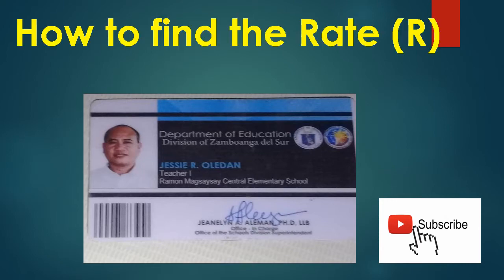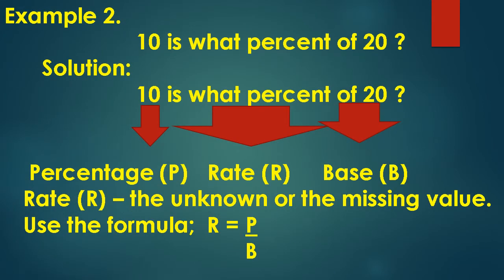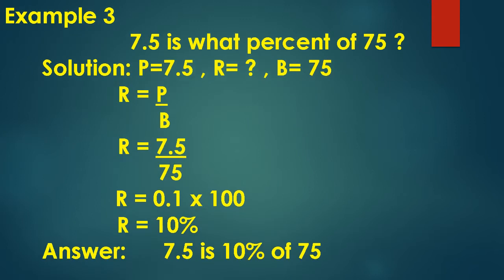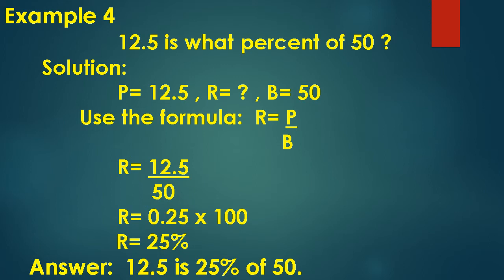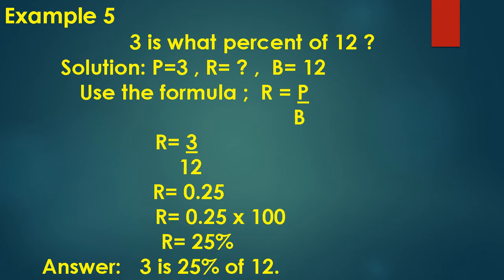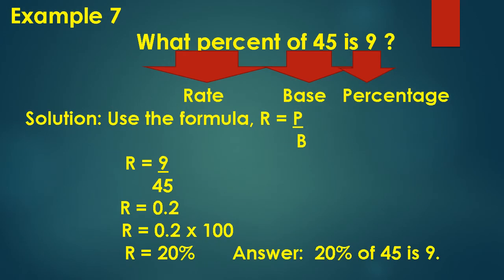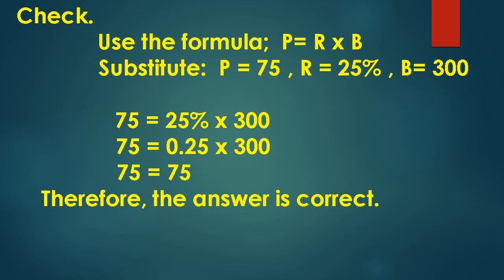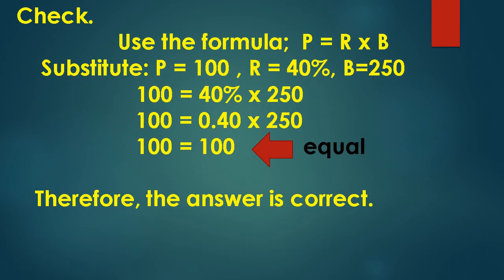How to find the Rate (R).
Finding the Rate. Mathematics 6,  Quarter 2 - Module 3 :
Samsung Galaxy S20 FE 5G |...